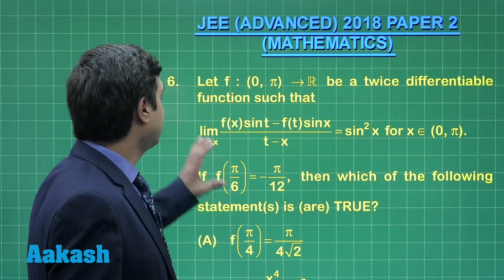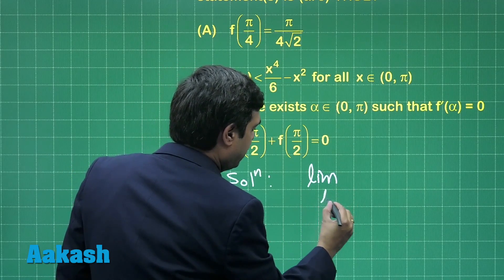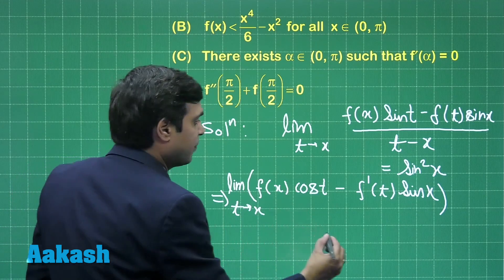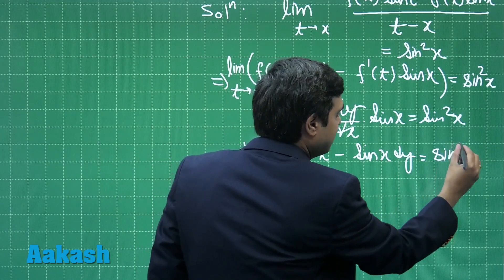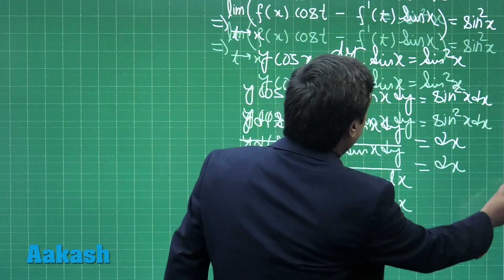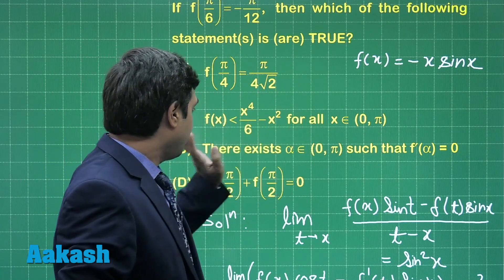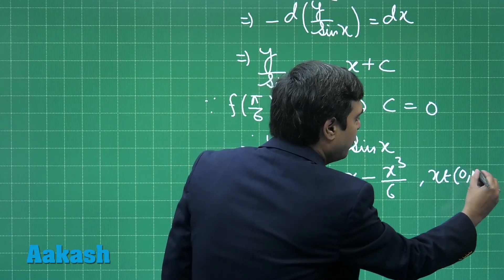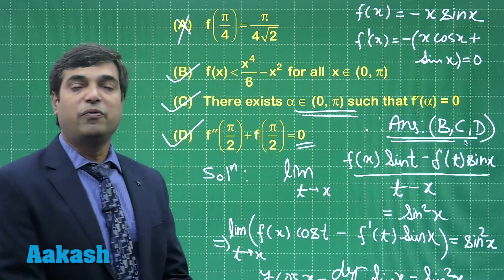JEE Advanced Answer Solutions & Keys 2018 for Maths (Paper-2) Q.06 | Aakash Institute